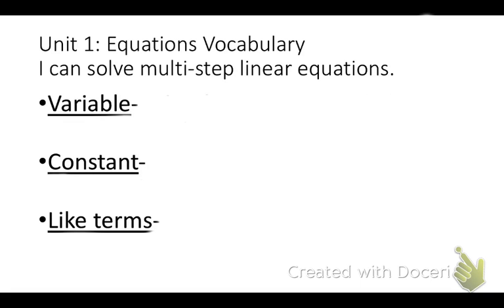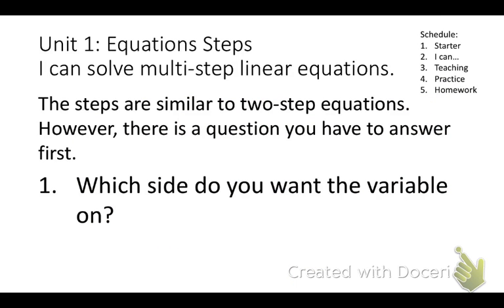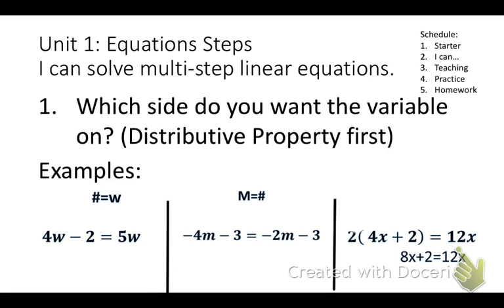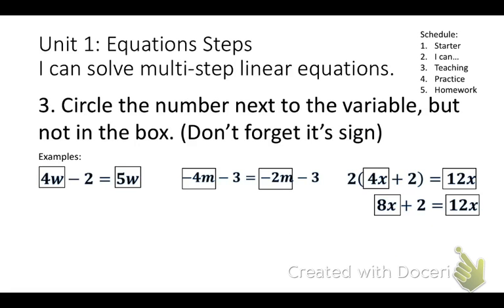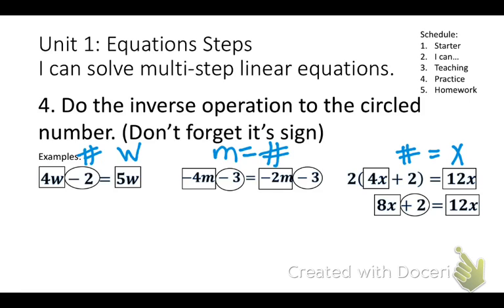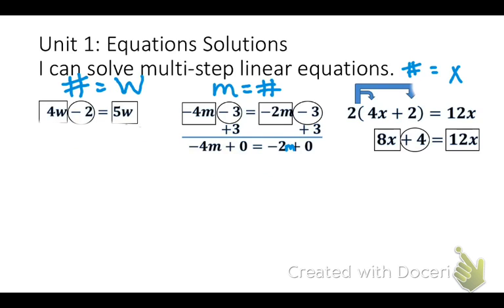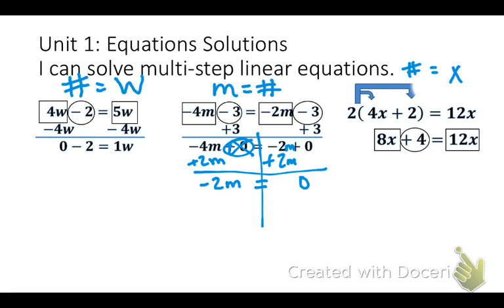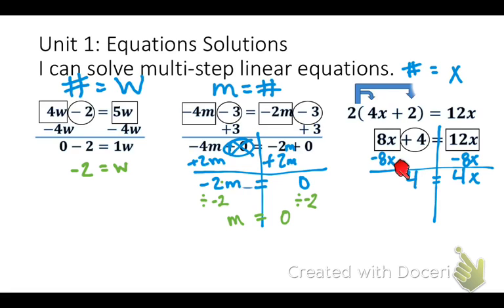Unit 1A multistep equations